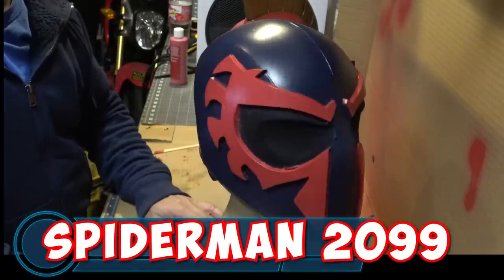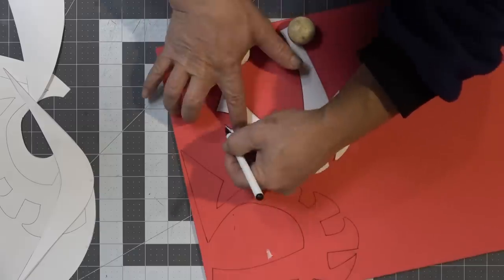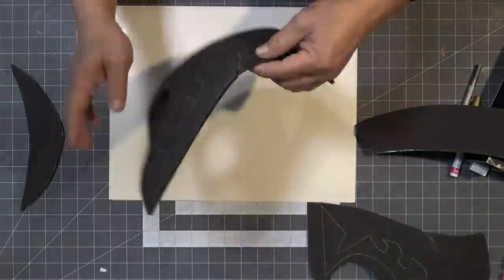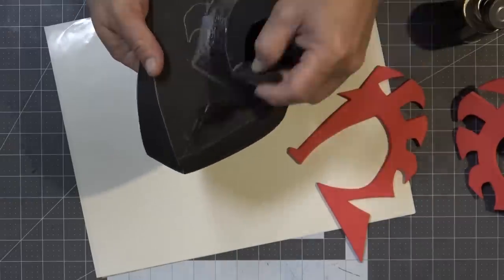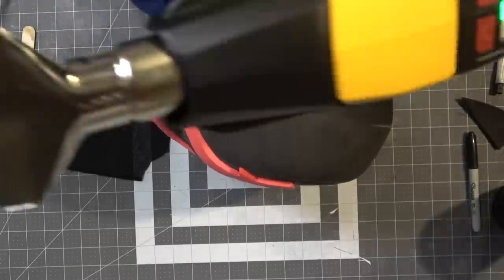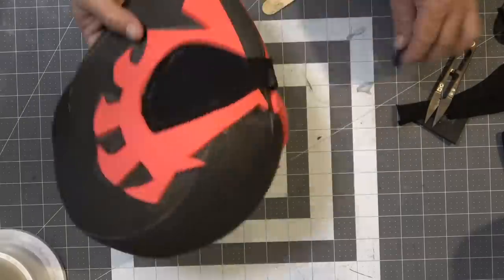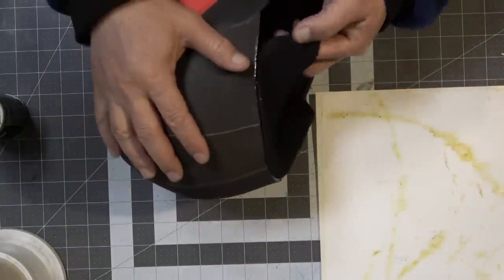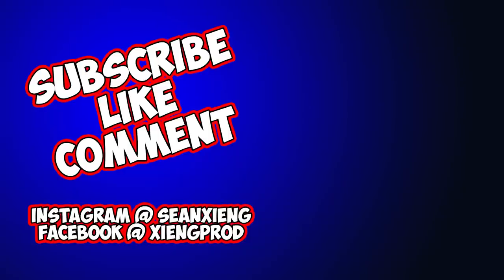Spiderman 2099 foam cosplay helmet NewAir QuietHeat15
In this video I will show you how to make a Spiderman 2099 foam helmet on the cheap and easy. Spiderman into the Spiderverse gave use a sneak peak at a possible Spiderman 2099 moive. Raise you hands if youre excited!

Follow link to..
NewAir Whole Room Heater, Whisper Quiet with 4 Critical Safety Features - heats up to 250 sq. ft.| Quietheat15

Etsy shop

Amazon shop